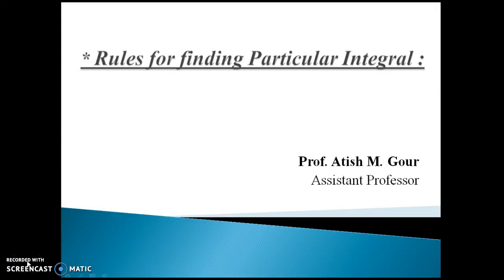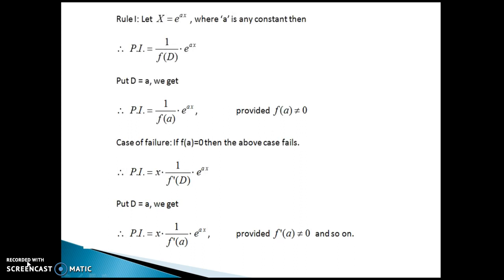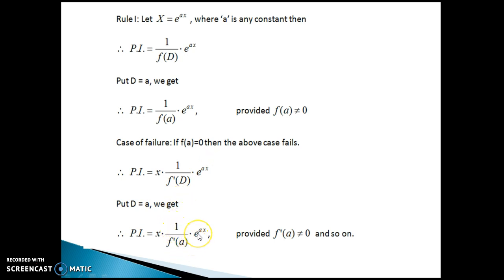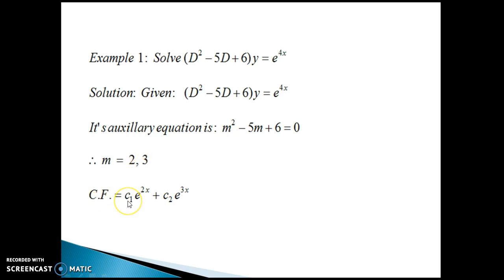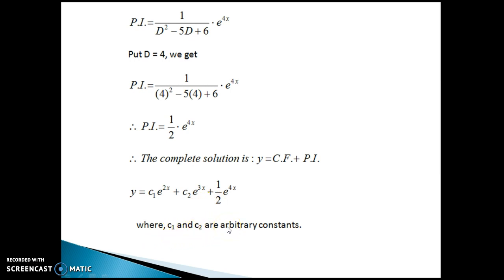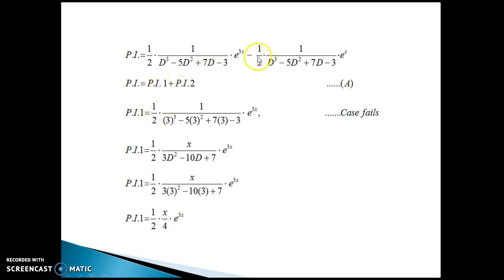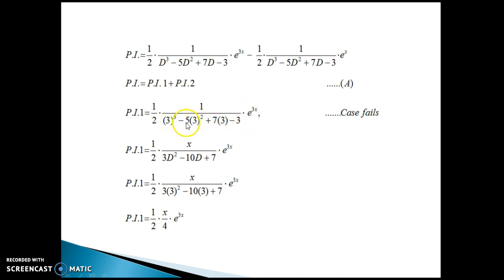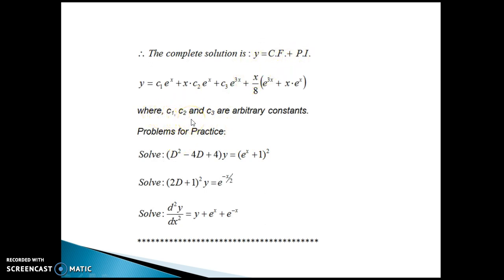Rule #1 for finding Particular Integral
Dear students,

This learning video will help you learn the following:

1.Definition of Particular Integral (P.I.).

2.Its very important for the complete solution of Non - Homogeneous higher order linear differential equations with constant coefficients.

3. Variety or variations in the functions on which this Rule I can be applied.